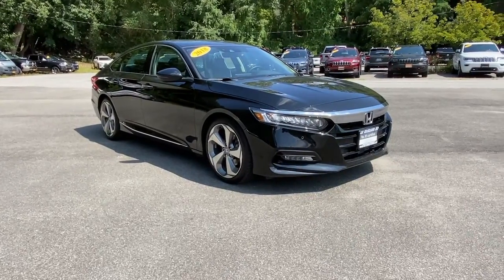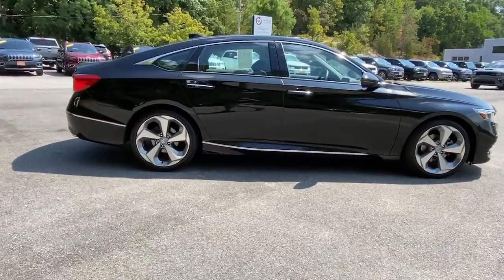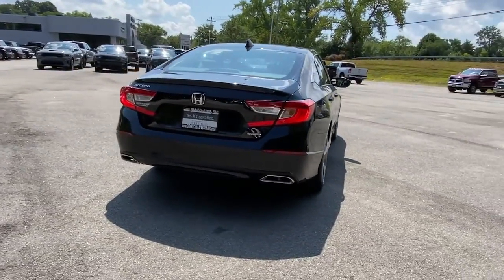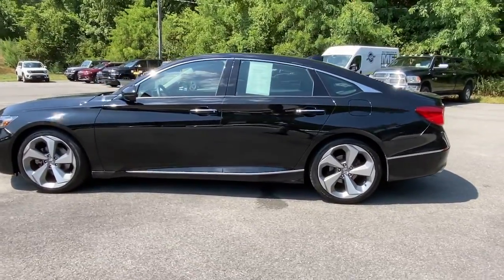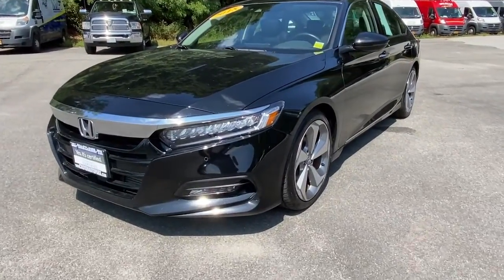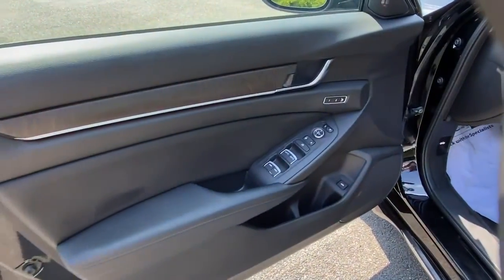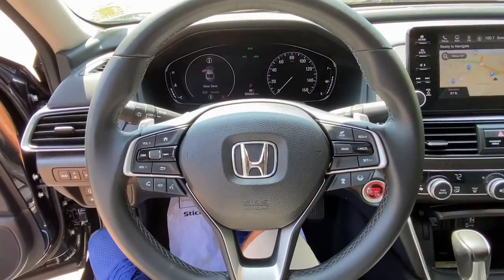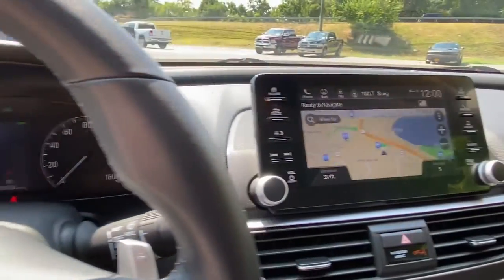2018 Honda Accord Sedan Cortlandt Manor, Croton on Hudson, Ossining, Briarcliff, Peekskill 1213108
Crystal Black Pearl Used 2018 Honda Accord Sedan available in Croton, New York  at Croton Auto Park. Servicing the Cortlandt Manor, Croton on Hudson, Ossining, Briarcliff,  Peekskill, NY area.
2018 Honda Accord Sedan Touring 1.5T - Stock#: 1213108 - VIN#: 1HGCV1F91JA103158